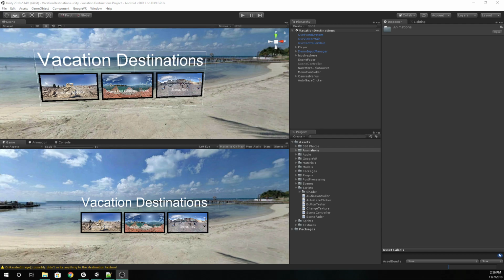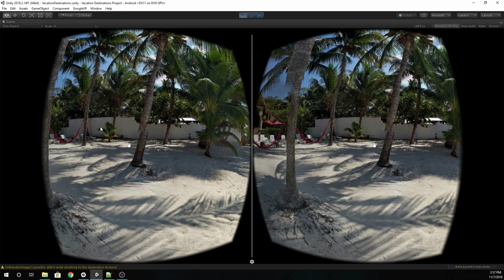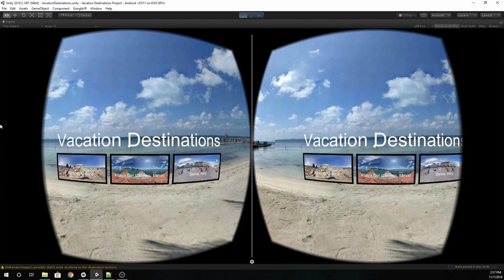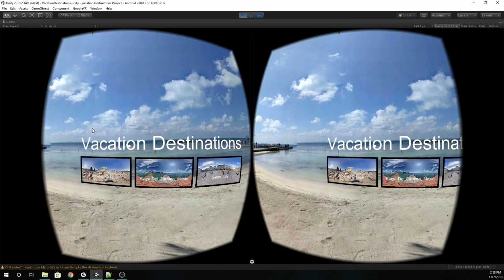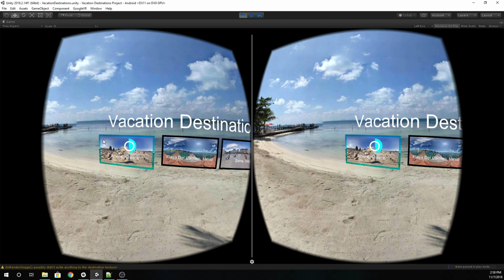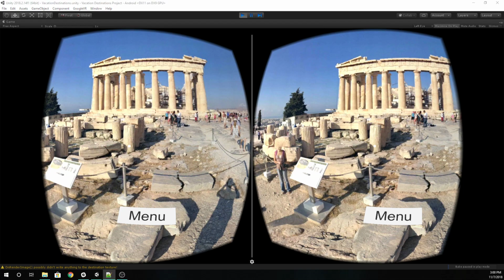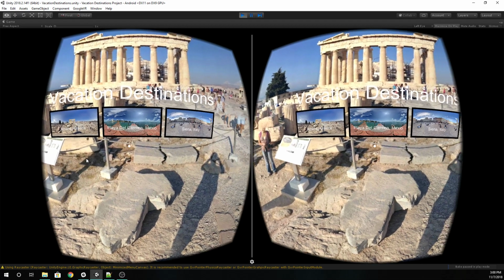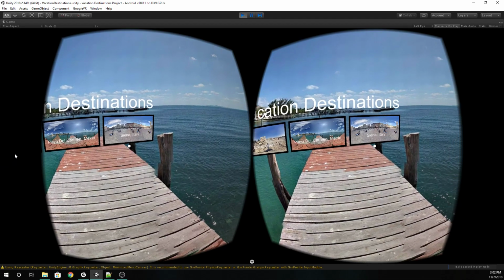Vacation Destinations - 360 Photo Virtual Reality App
Vacation Destinations is a 360 photo virtual reality app that I made in Unity for GoogleVR. The app has some random 360 photos that I found on the Internet and random audio clips that I found on the Internet as well.